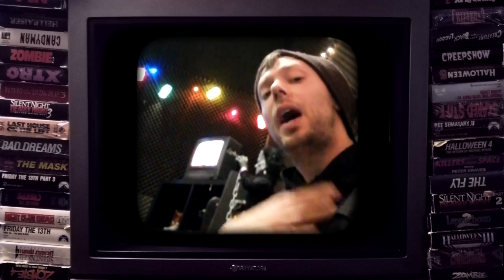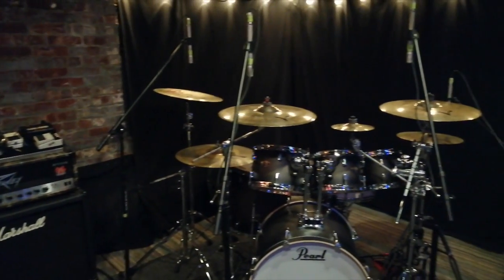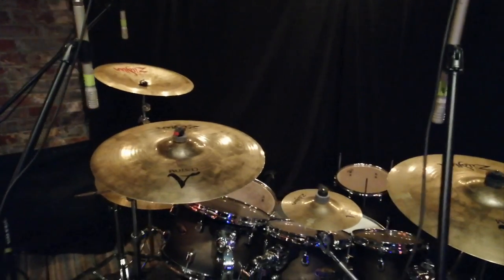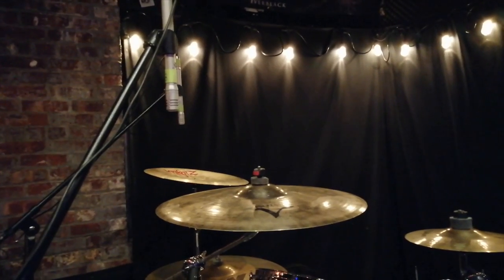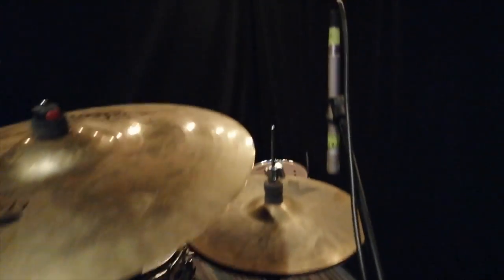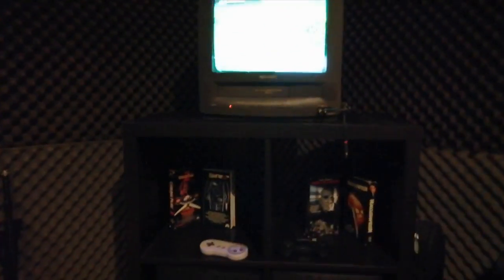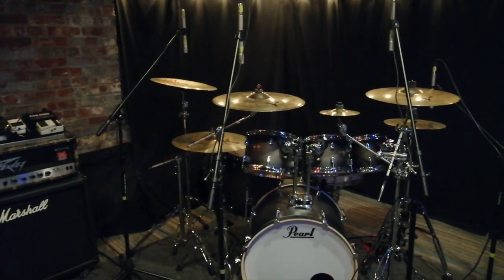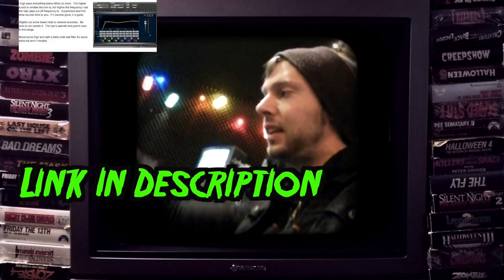THE Cymbal Micing Technique For Ultimate Clarity And Control - Recording Metal Drums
Obtaining a decent cymbal sound is challenging in heavy music.  Many consider it one of the most challenging things to get right in the mix.

Turn your overheads up to hear more cymbal detail and you're often bombarded by a screeching hi-hat and a snare that pokes through too much.

Turn your overheads down to compensate for your overly loud hi-hat and all of a sudden your china and softer crash hits become non-existent.

The truth is the solution to this has absolutely nothing to do with mixing.

It has everything to do with micing your cymbals right in the first place.

This was something I struggled with for years (it was more like an obsession) and was never able to crack the code until I learned how to properly mic cymbals for the heavier genres of music.